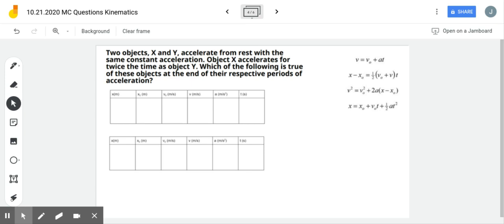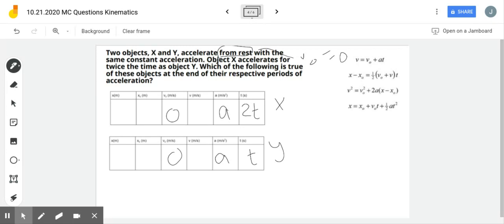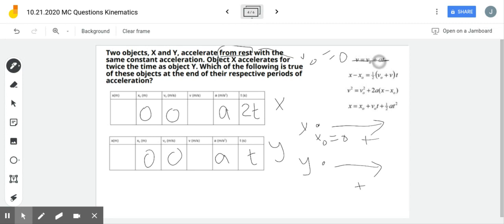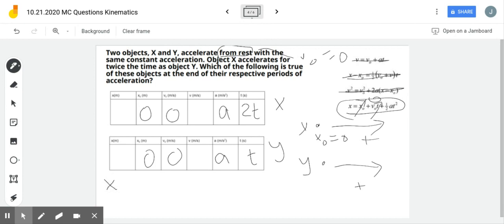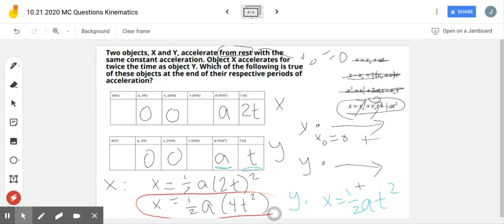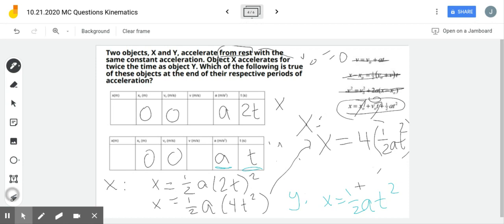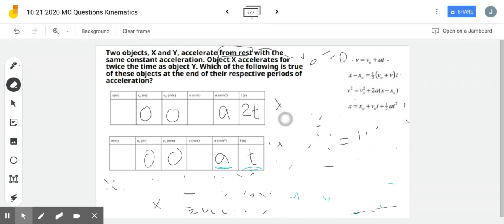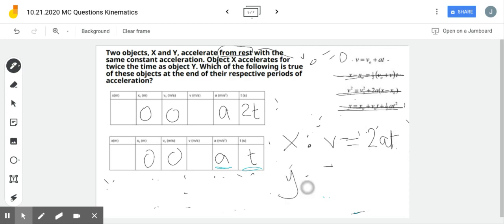Two objects X and Y